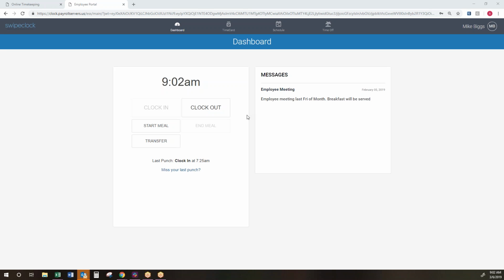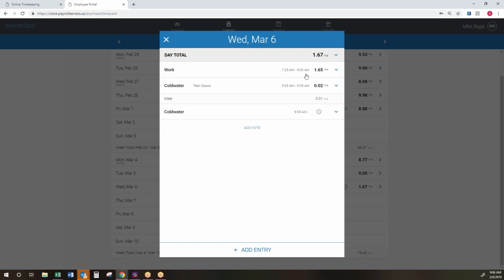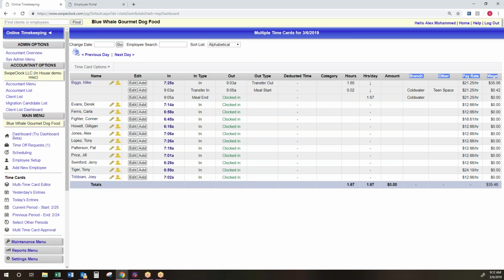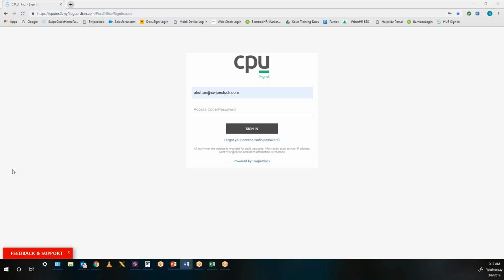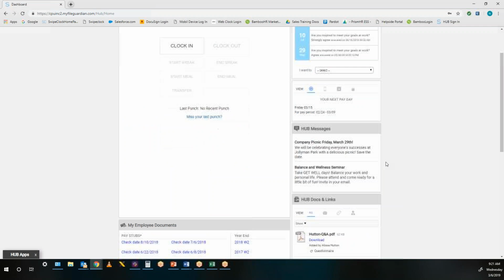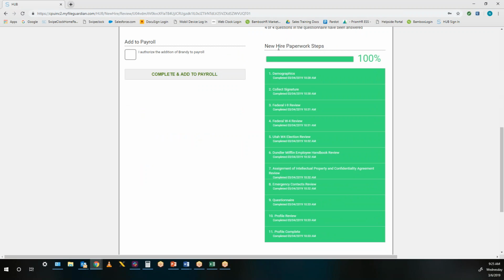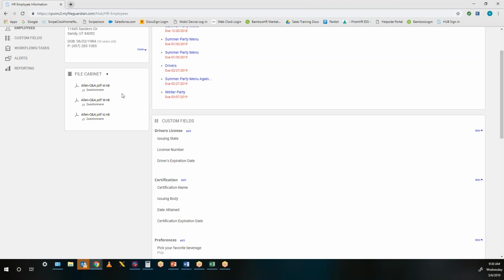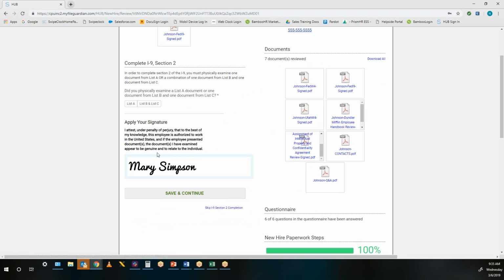2019 03 06 09 02 SwipeClock Demo Branch District Library John Alex